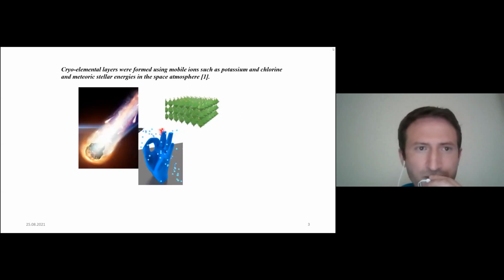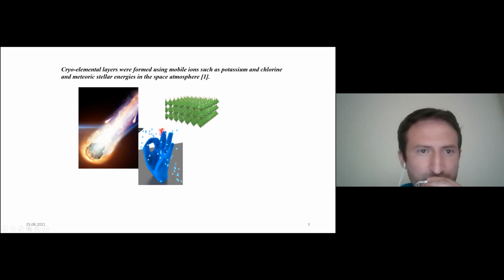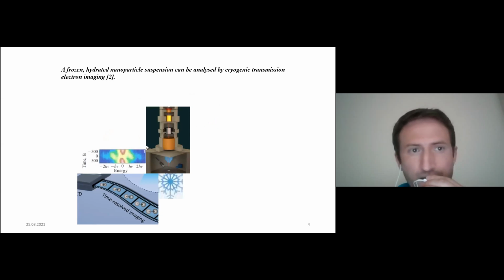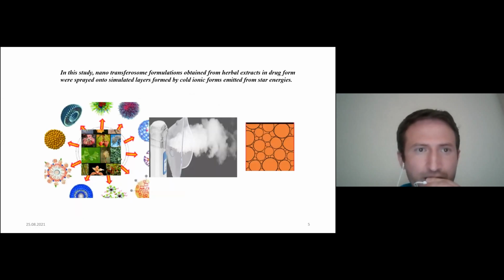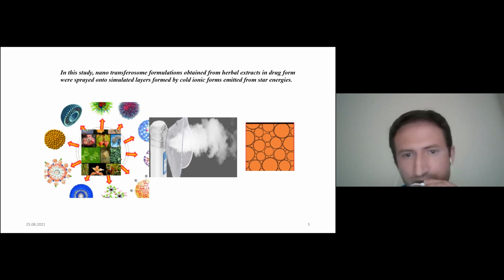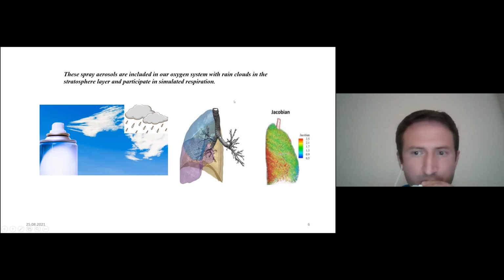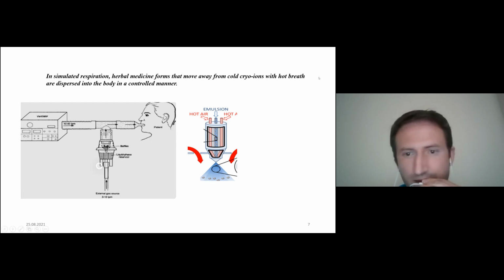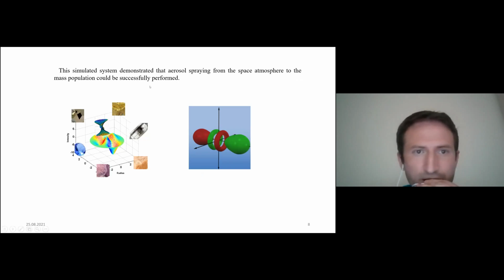Ozan Emre EYUPOGLU | Keynote Speaker | Drug Delivery Webinar 2021| 25-26 Aug 2021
Ozan Emre EYUPOGLU, Istanbul Medipol University, Turkey
Title: Simulation of Controlled Drug Spraying from Space Atmospherewith Cryo-Nano Imaging Technology